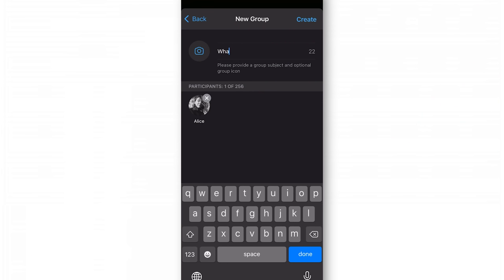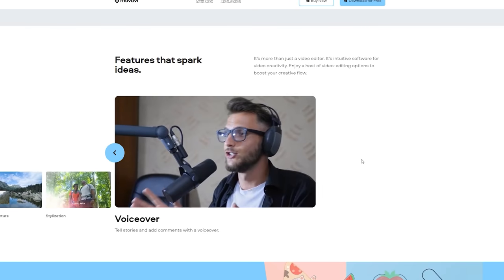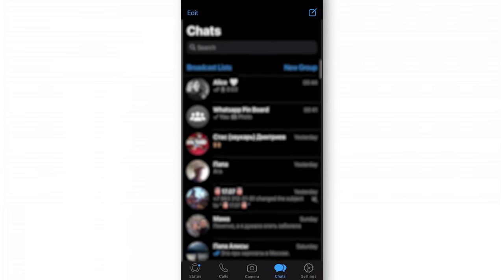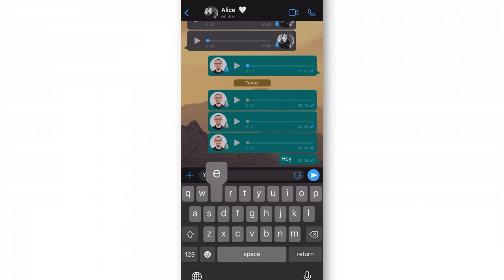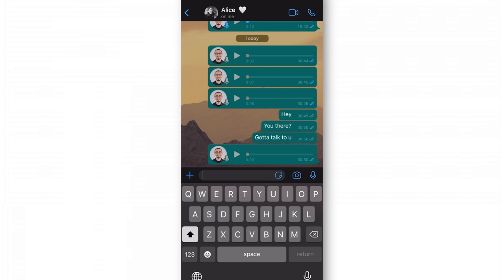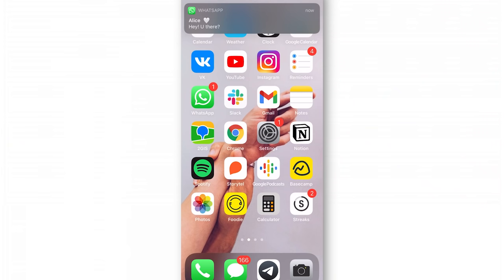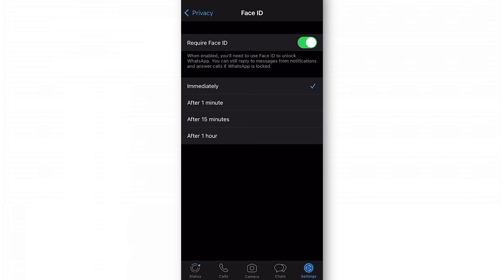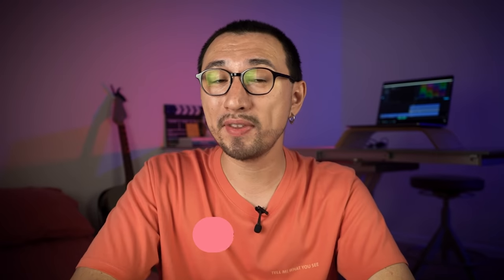5 WhatsApp Tricks You Should Know About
5 WhatsApp Tricks You Should Know About - Here are 5 whatsapp tips and hacks that will make your chatting more convenient and comfortable.